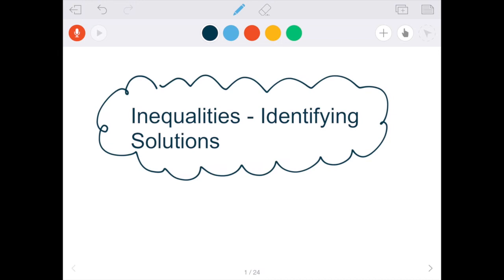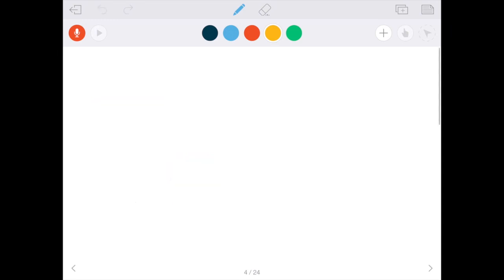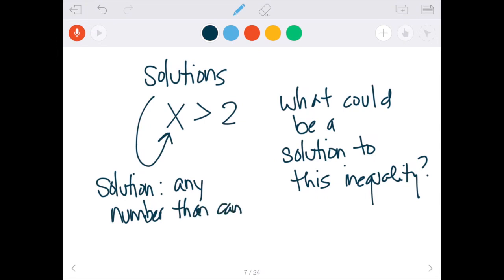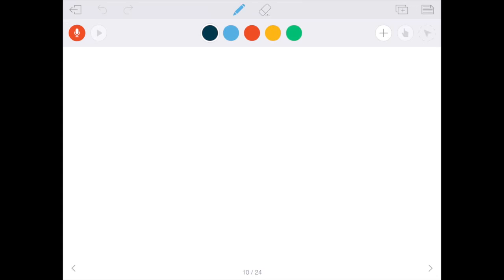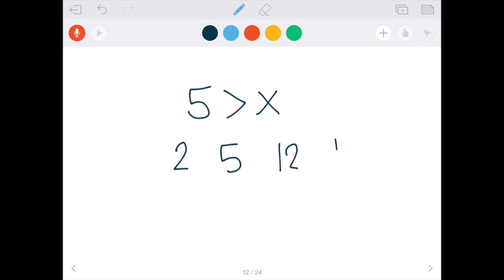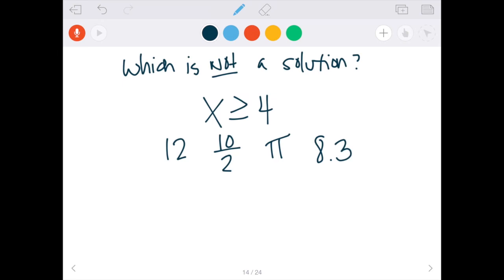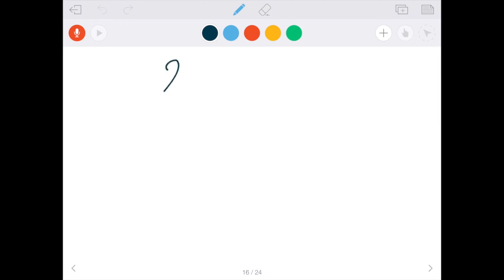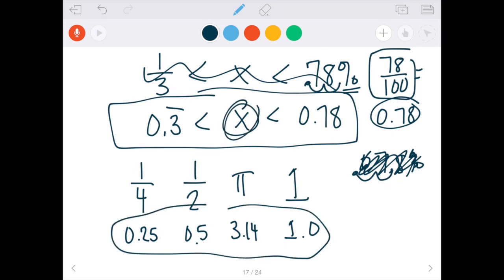Inequalities - Identifying Solutions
Recognizing the inequality symbols; what a solution is; how to tell if a number is a solution to an inequality.